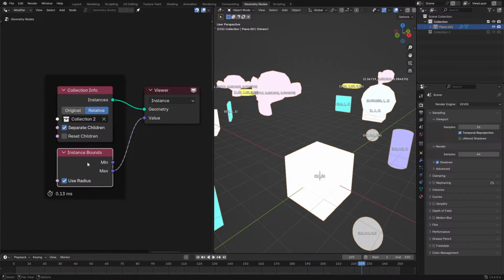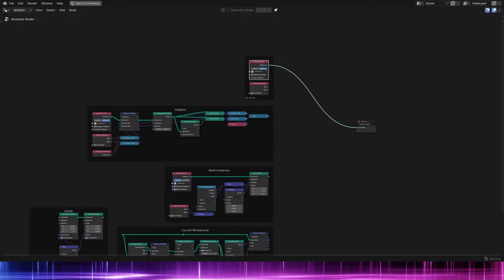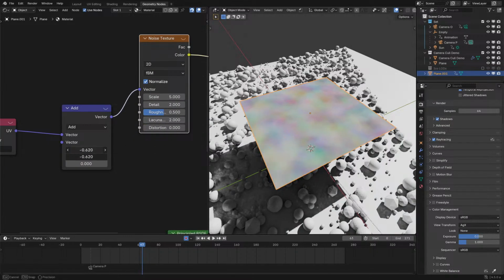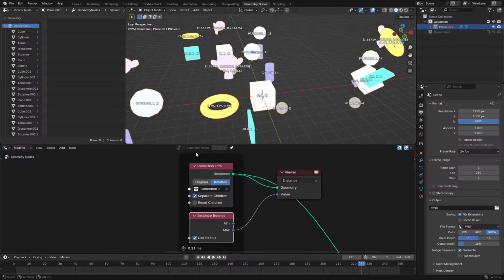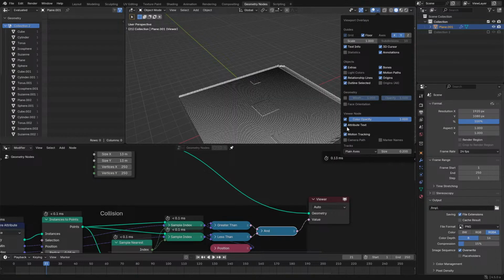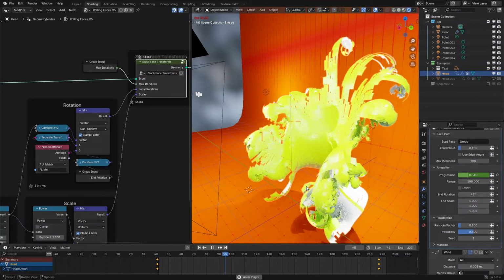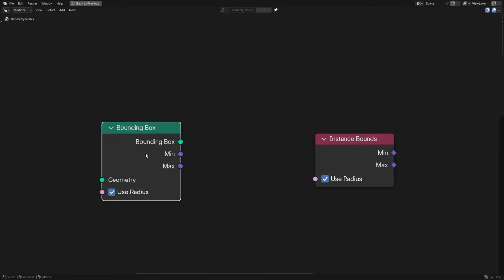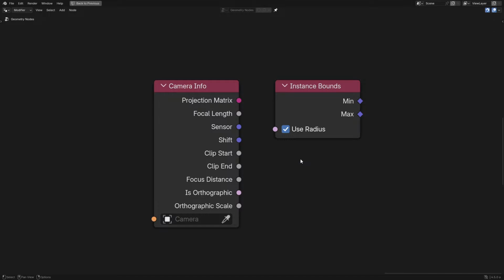The new Instance Bounds node (Blender 4.5)